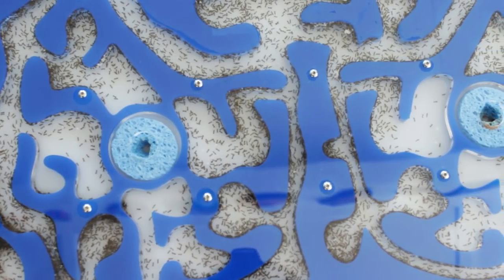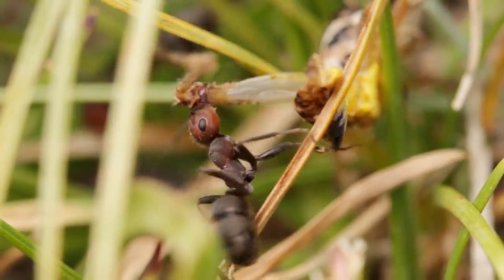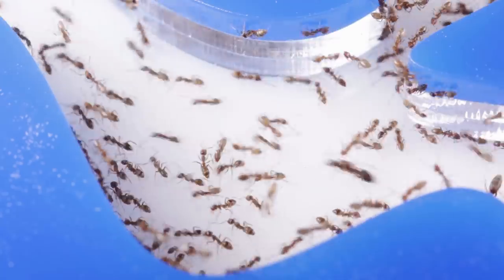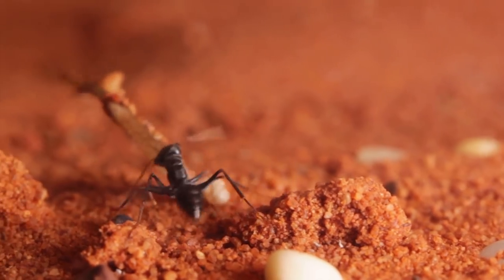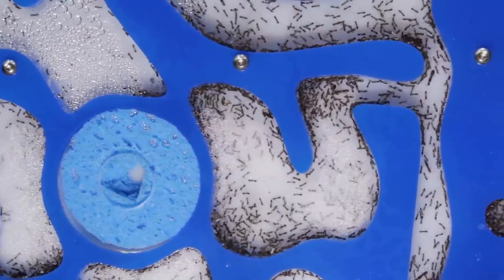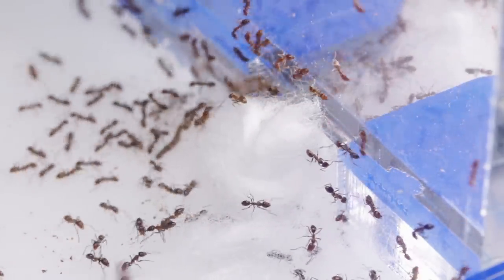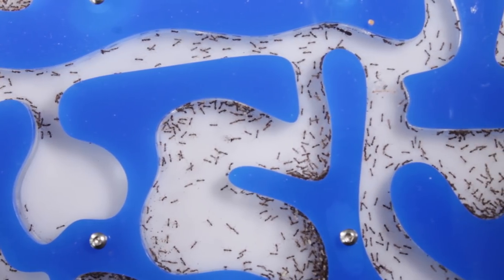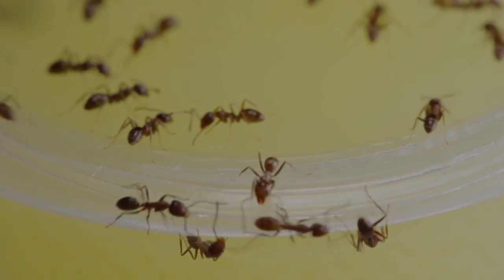Ant Room Tour | Argentine Ants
In this ant keeping documentary, we take an extensive look into the happenings of my huge Argentine Ant colony (Linepithema humile). Housed in one of our MEGA-sized acrylic nests. Caught and raised up from just a handful of queens over 1 year ago…now I’d estimate they’re at least 20,000 thousand strong!